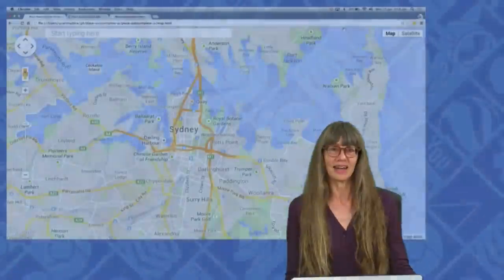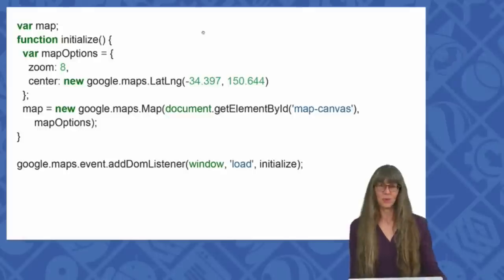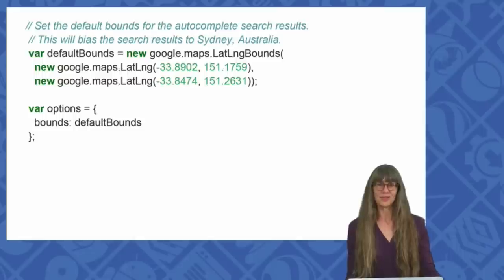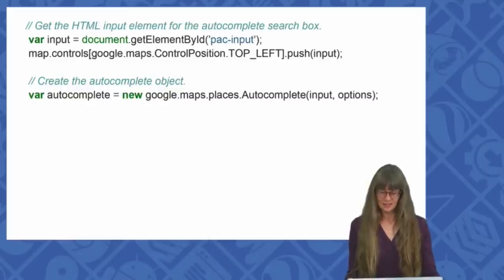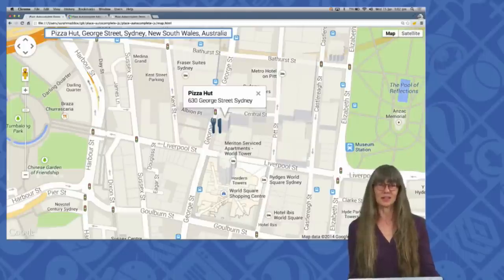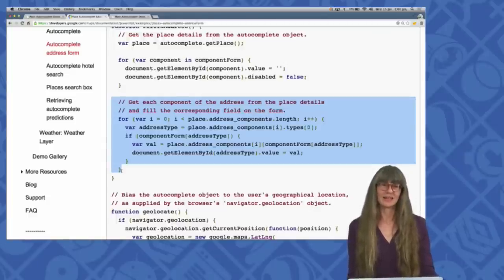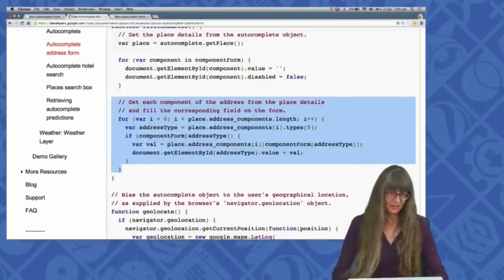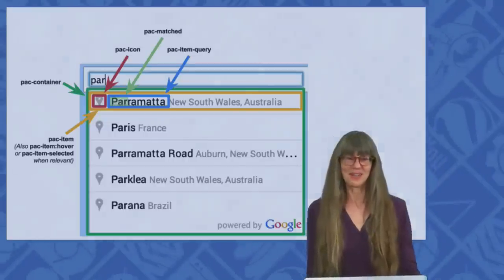Maps Live: Place Autocomplete in the Google Maps JavaScript API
Google Place Autocomplete gives your applications the type-ahead search behavior of the Google Maps search field. When a user starts typing an address or a business name, autocomplete will fill in the rest. Sarah Maddox of the Google Maps API team shows you how to use the Place Autocomplete library with the Google Maps JavaScript API v3